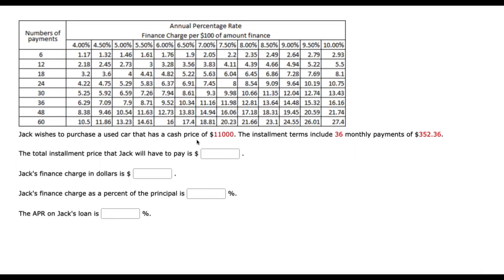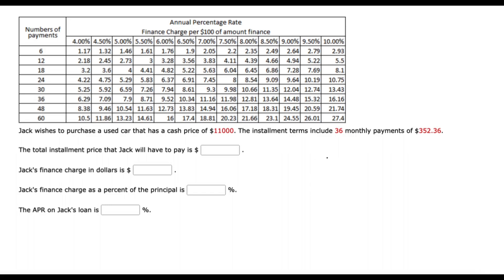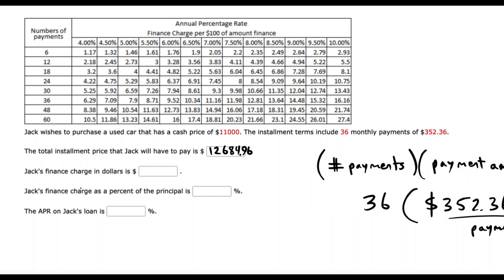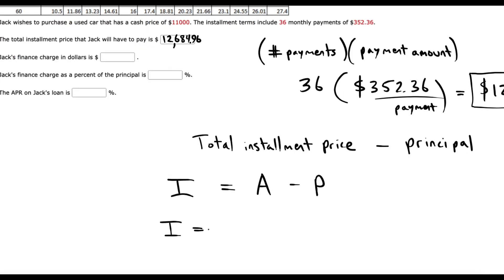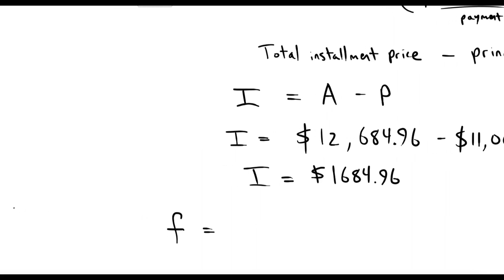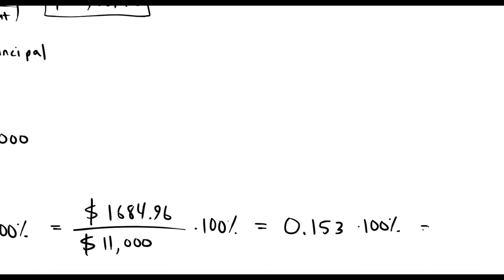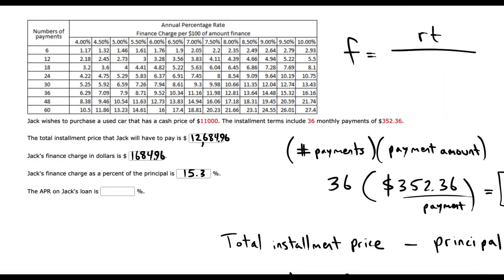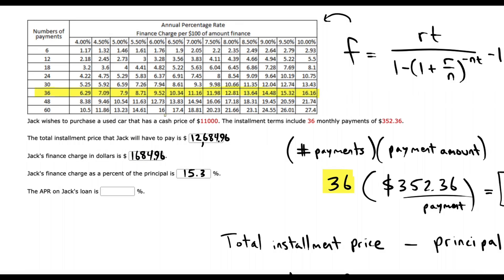ALGEBRA - Fixed Installment Loan Example